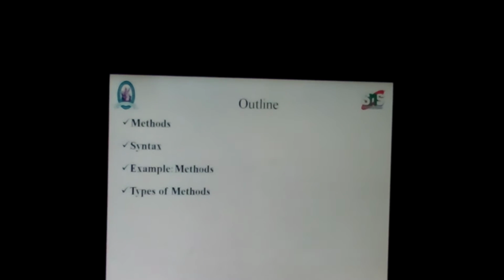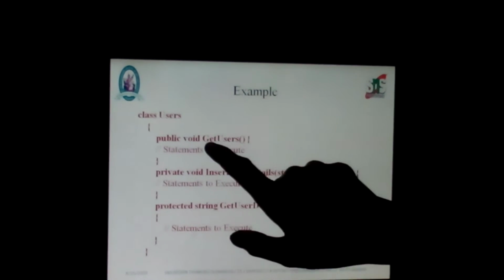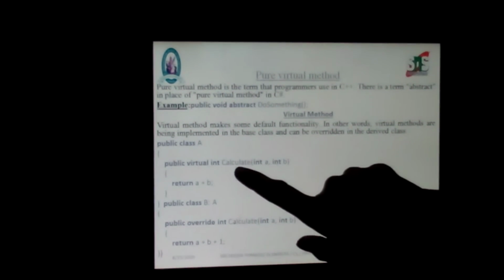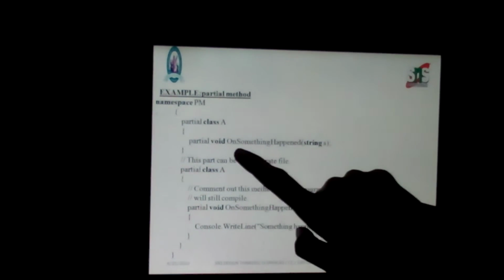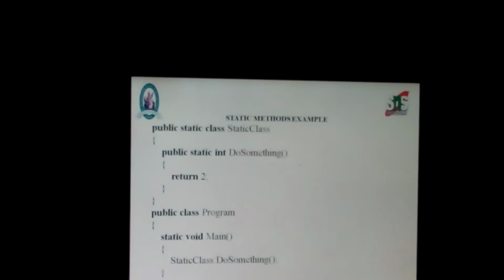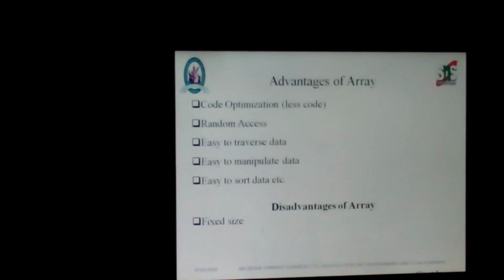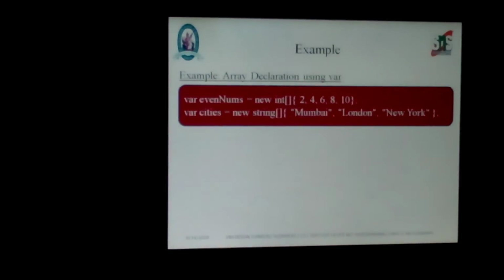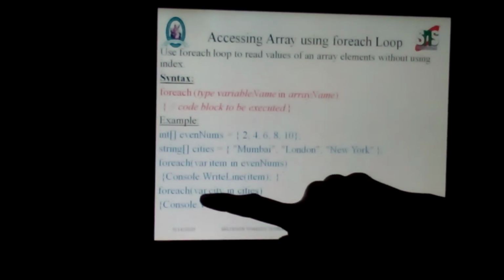Methods and Array in C# - Saranya R Assistant Professor of DrSNSR CAS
Class - II MSc CS from Department of Computer Science